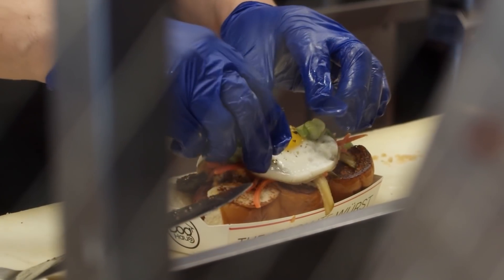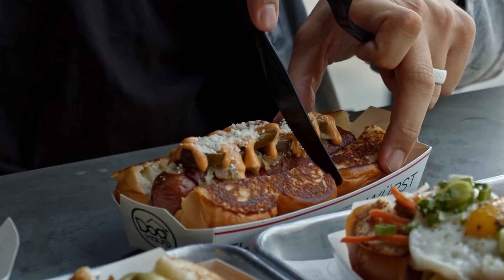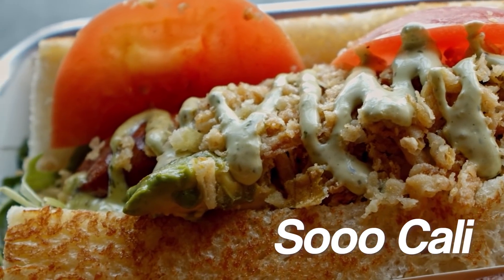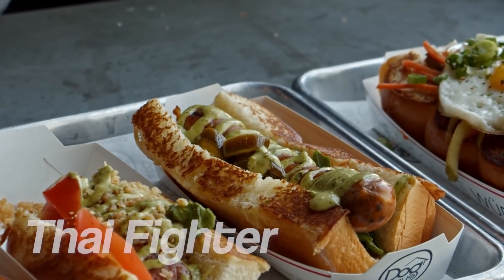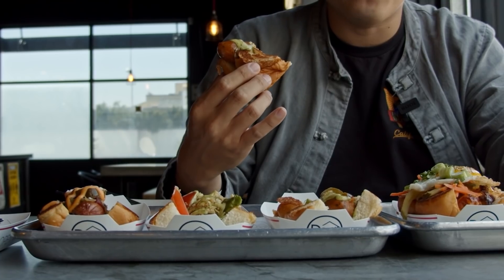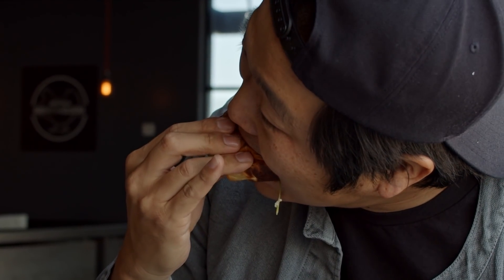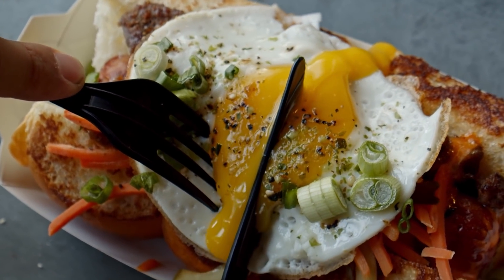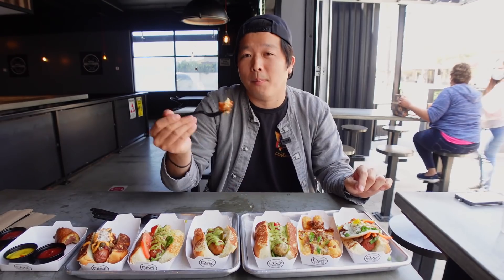DOG HAUS HOT DOGS MUKBANG! Most Popular Food in America?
Attention Hot Dogs Lovers 😤

"Our craft-casual gourmet hot dogs, sausages and burgers; premium shakes and soft-serve ice cream; and beer program that spotlights local brews has garnered critical acclaim and national attention since we opened our first location in our hometown of Pasadena, CA in 2010. We’re known for signature all beef Haus Dogs and hand crafted proprietary Haus sausages as well as the 100% genetically tested, humanely raised Black Angus beef using no hormones and no antibiotics - never ever. Another reason dogs, sausages and burgers are special is that we serve them on grilled King's Hawaiian rolls."  - Dog Haus BIERGARTEN

That being said, HYFVE UNIVERSE proudly presents one of the best Hot Dog joints in California, The Dog Haus Biergarten, located on E Main St and S Chapel Ave. In this episode, Jason will try five different hot dogs, starting with The Old Town, Sooo Cali, Thai Fighter, Cocky Balboa, and the limited item, Buldogi, aka

For more exciting and entertaining Food Explorer episodes, hit the Notification🔔😉

WE LISTEN TO ALL your feedbacks! so please don't hesitate to share your honest thoughts on the comment down below, so that we can improve from our weaknesses to offer quality contents.

Once again, Thank you for your precious time 😊

The Food Explorer journey continues...

00:00​​ intro
00:39​​ The Old Town
01:19​​ Soooo Cali
02:04​​ Thai Fighter
02:49 Cocky Balboa
03:25 Buldogi

Where 📍:
Dog Haus Biergarten (Alhambra, CA)
410 E Main St,